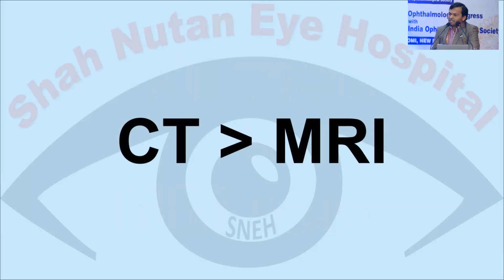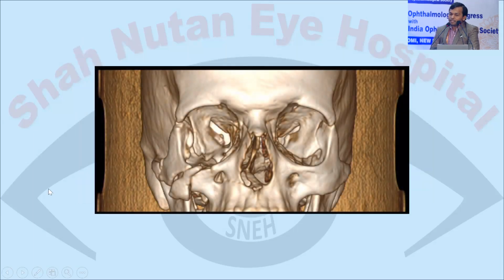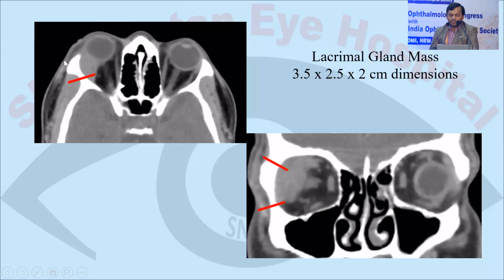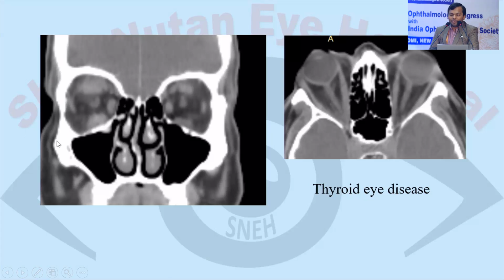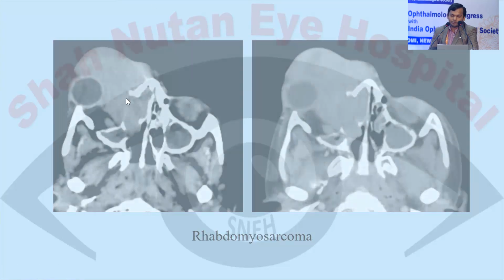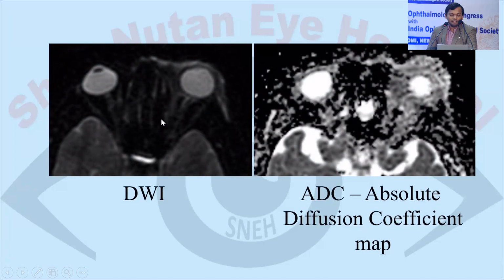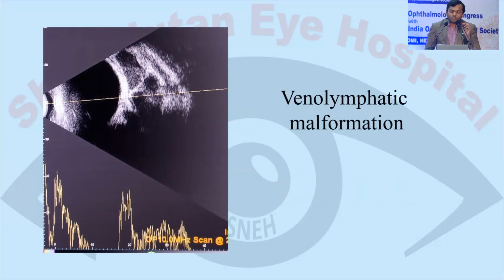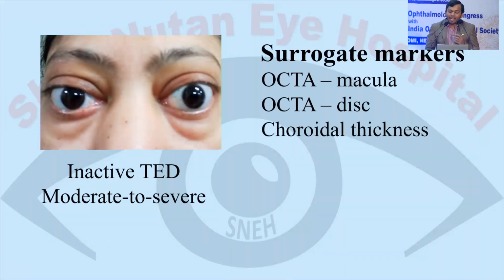AIOS2025 IC275 T Dr Shalin SHAH Interpretation of Imaging and Relevance of Orbital Perfusion